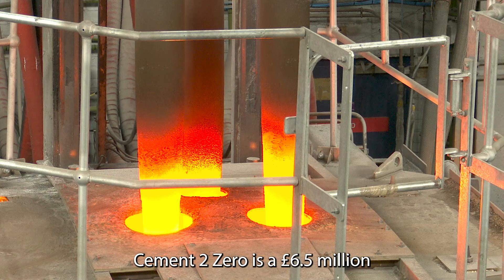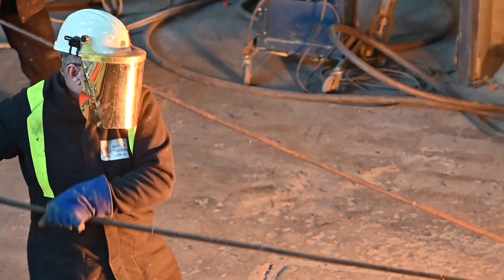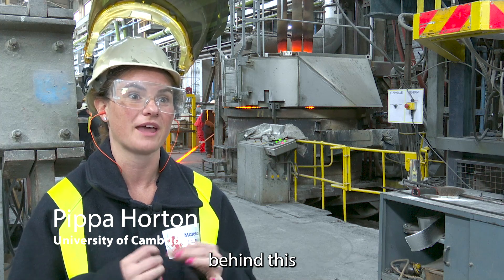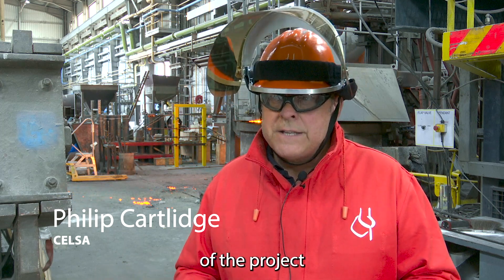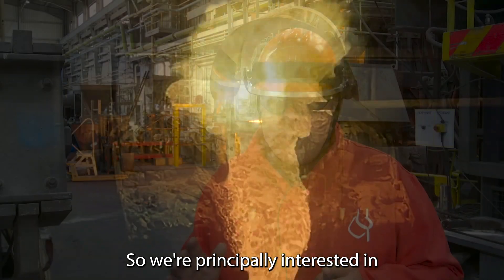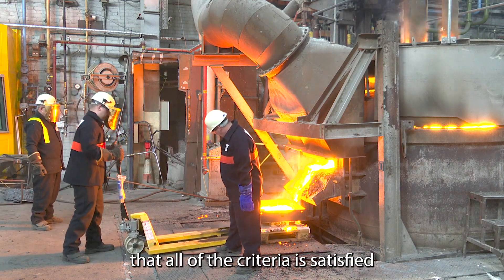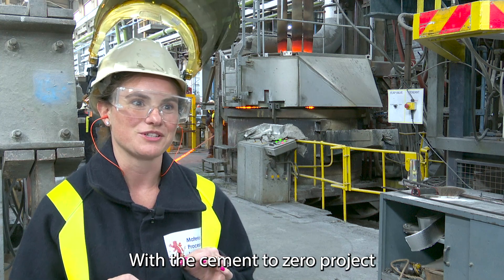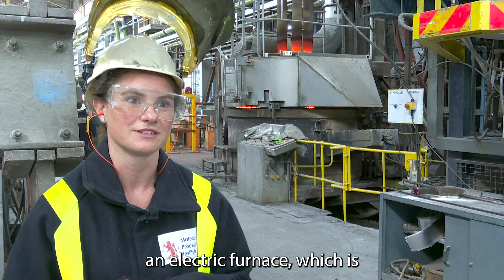Cement 2 Zero Trial Melt - Materials Processing Institute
This video explains the first trial melt carried out in the Materials Processing Institute's Electric Arc Furnace as part of the Cement 2 Zero project. The aim of the Cement 2 Zero project is to utilise steel recycling using an Electric Arc Furnace (EAF), to produce clinker for cement production. The Cement 2 Zero project has received funding from UKRI as part of the Transforming Foundation Industries Challenge.